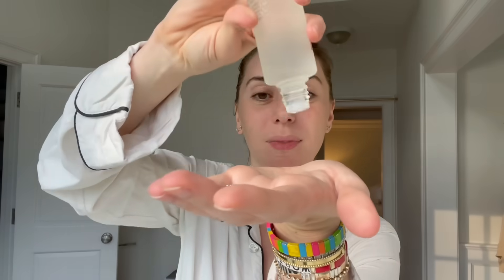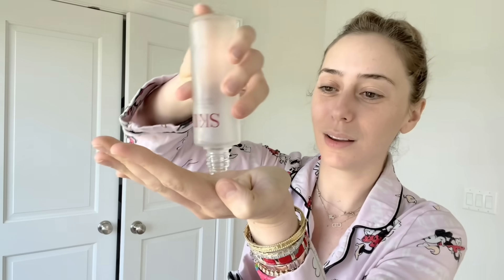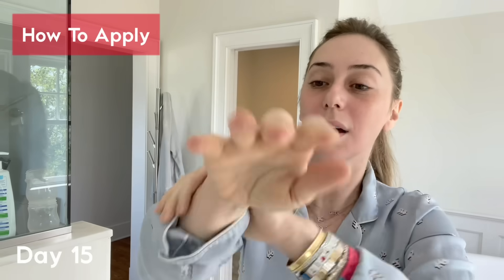SK-II PITERA™ Essence Deep Dive: What's the Science? Hate it or Love it? | Dr. Shereene Idriss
0:00 my journey
0:33 intro
2:04 about my skin
2:26 toner vs. essence
3:30 how to apply
4:30 ingredient deep dive
5:26 origin of PITERA™
7:00 benefits of fermented ingredients
8:21 technology
10:28 my review (feel, scent, package, results)
17:03 recap